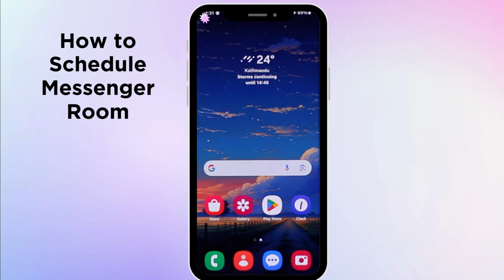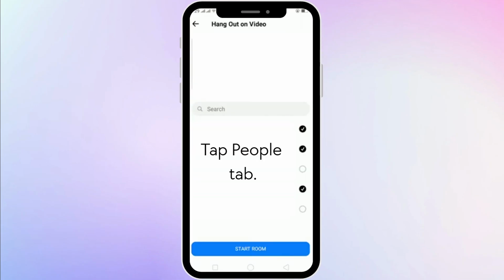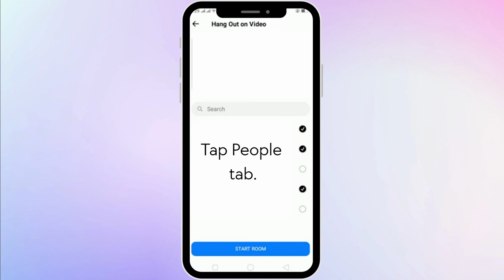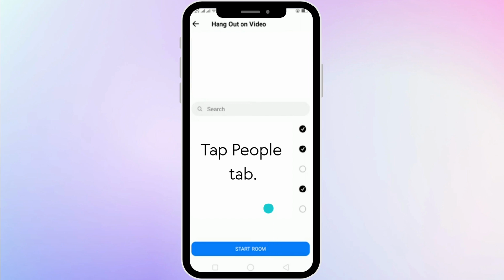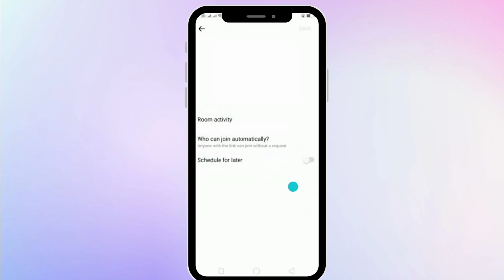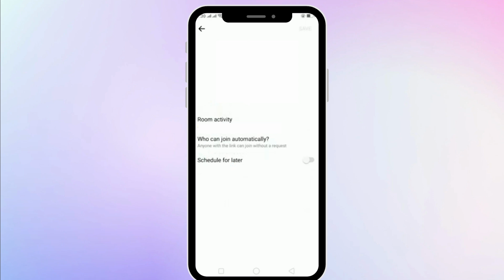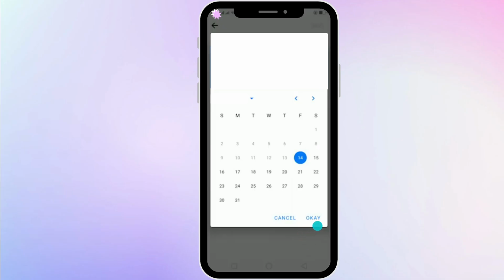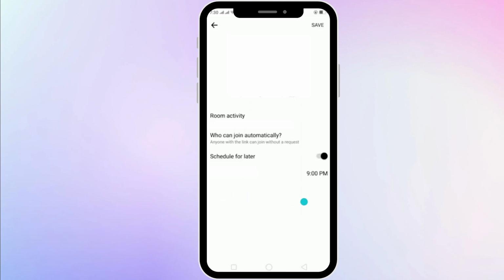How to Schedule Messenger Room [2026 Full Guide]